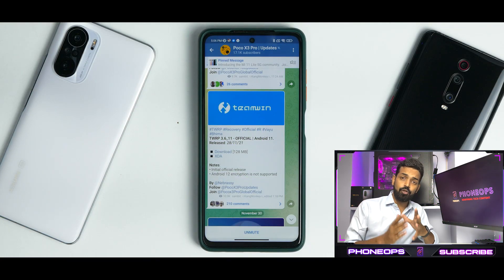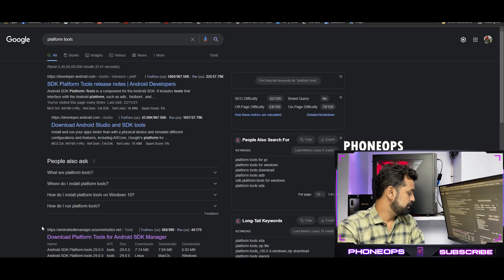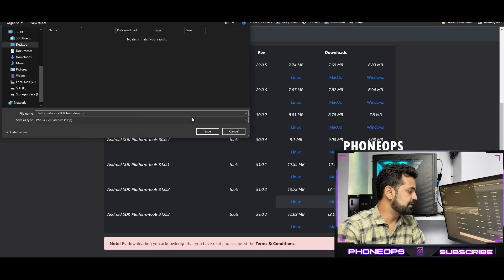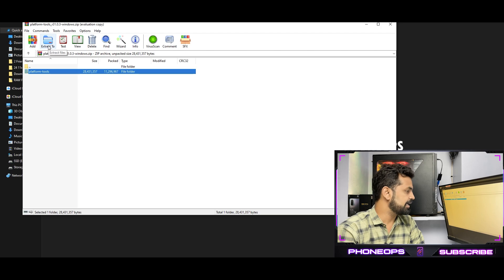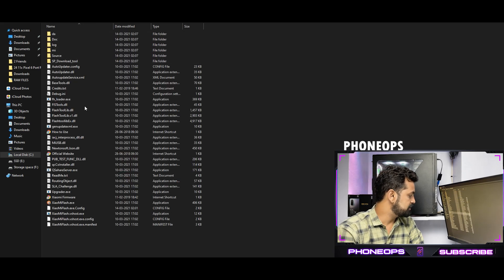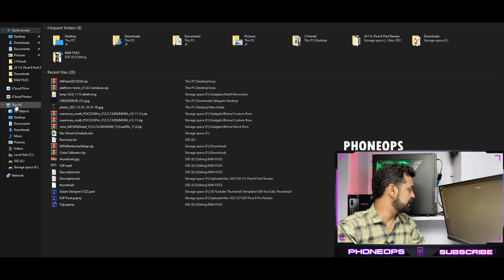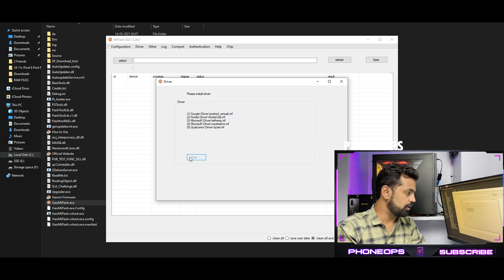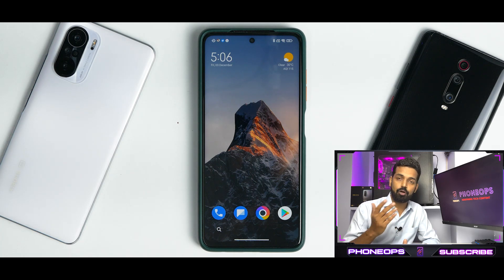POCO X3 PRO OFFICIAL TWRP 3.6 | HOW TO INSTALL | STEP BY STEP GUIDE WITH DOWNLOAD LINKS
Official TWRP 3.6.0 for the POCO X3 PRO is here. In todays video we cover the complete step by step guide to install twrp on this device.